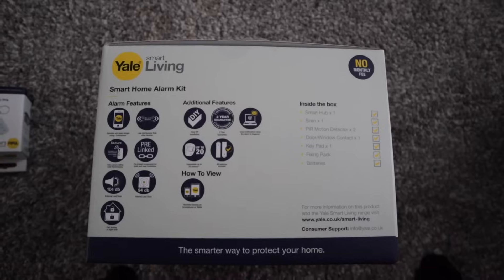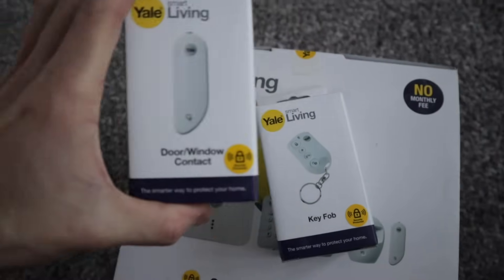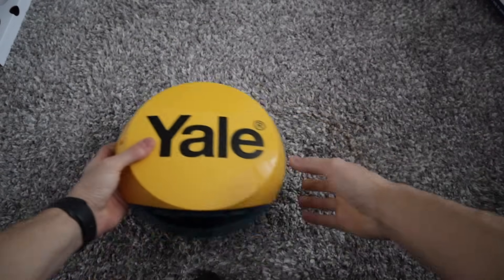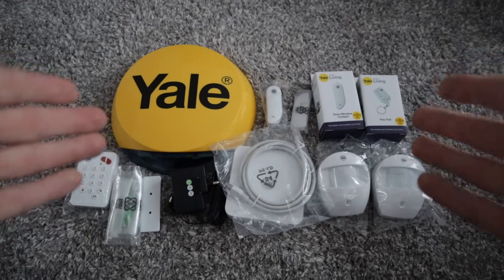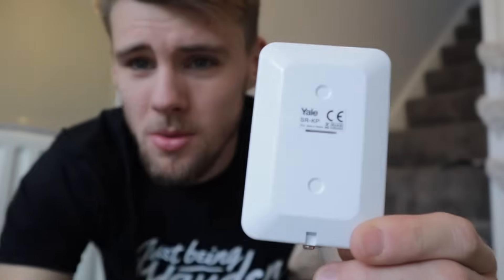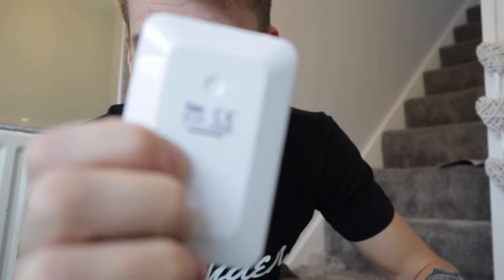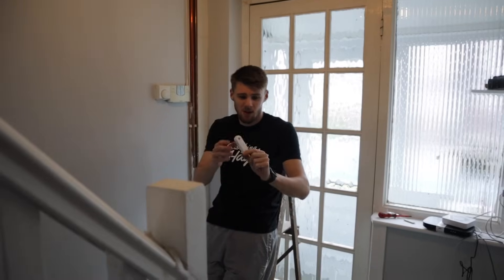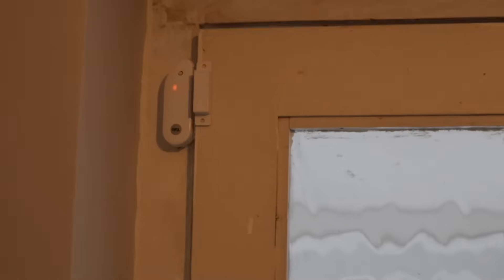YALE SMART ALARM INSTALL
HI ALL HOPE THE VIDEO HELPS
LINK FOR THE ALARM
ive not heard the best things about the app
so I thought ill judge when I've got it installed and its pretty good tbh
I know this video isn't to everybodys Taste
but thanks everybody